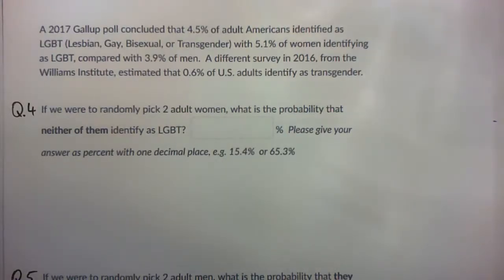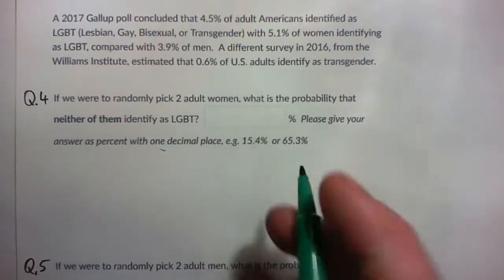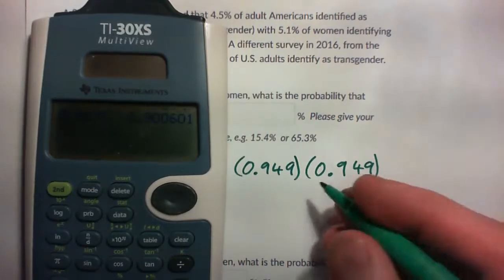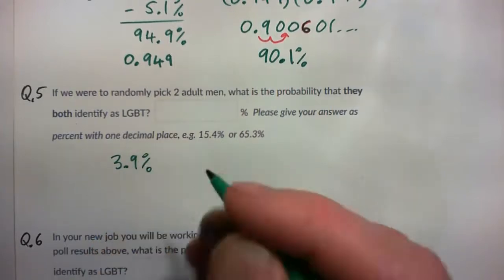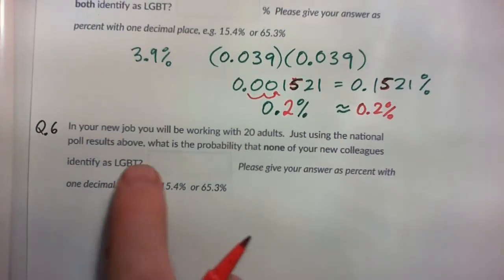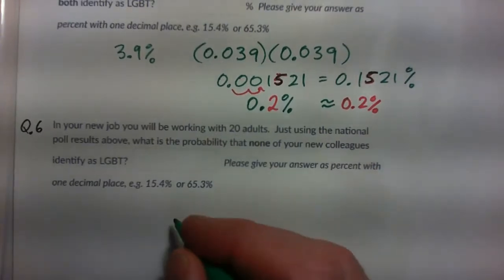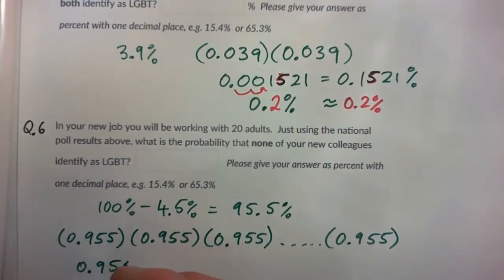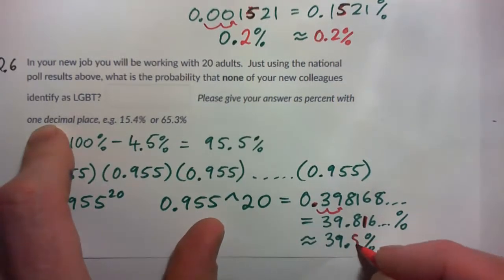Math 107 5.3 Review Quiz Q.4-5-6